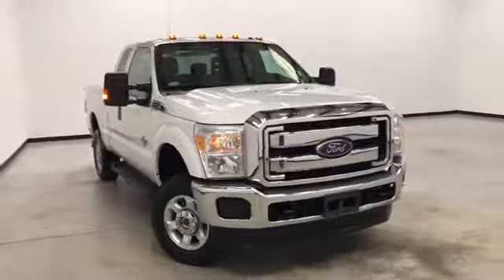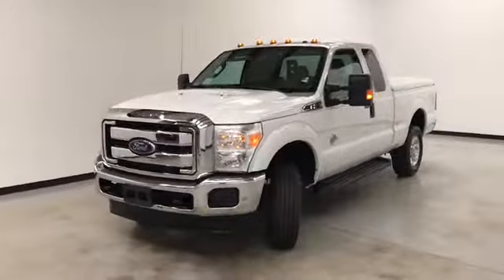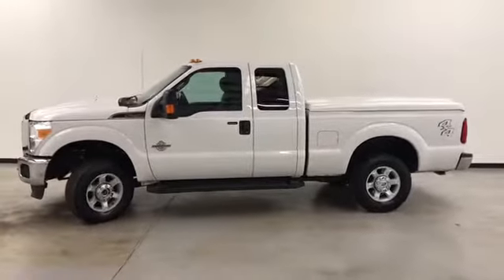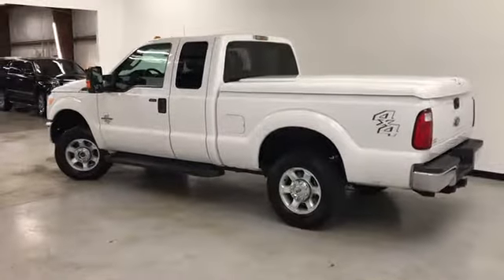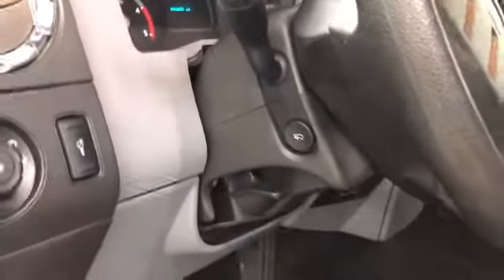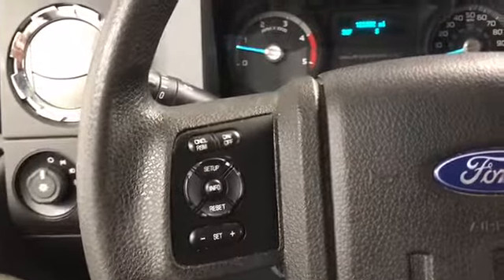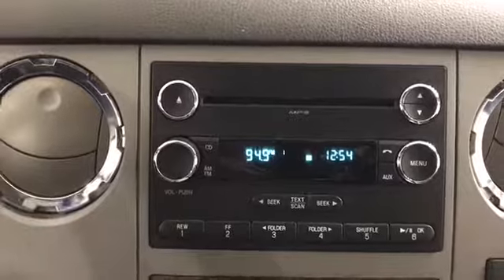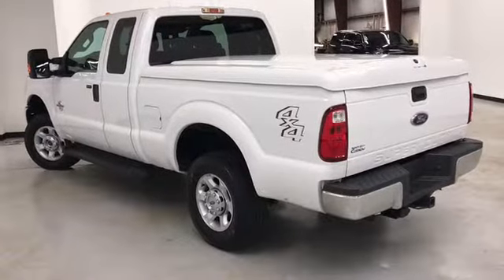2016 FORD F 250 XLT RANDY CURNOW BUICK GMC